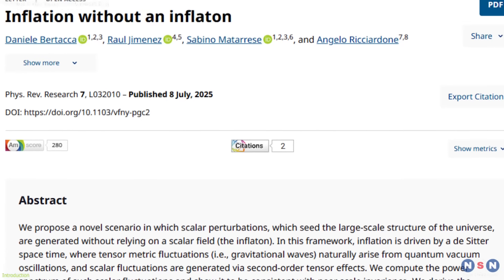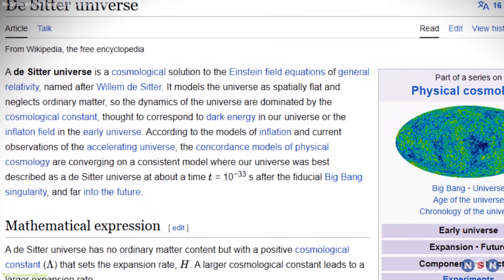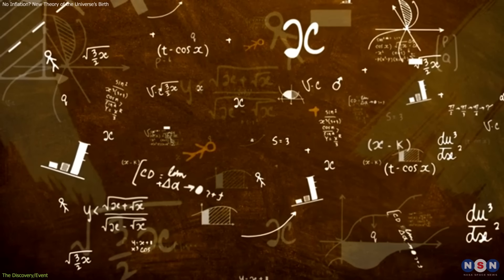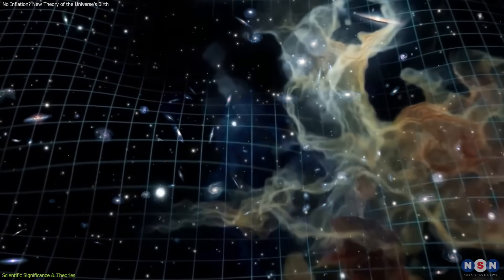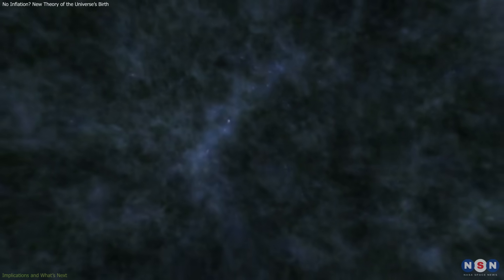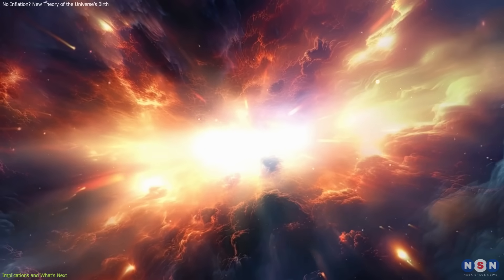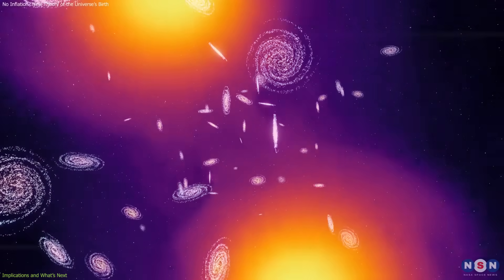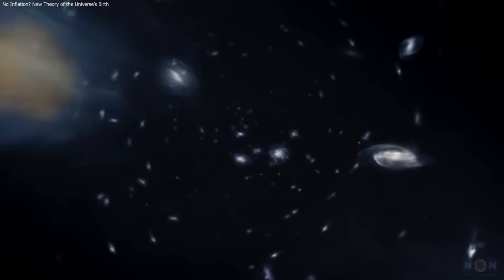Inflation without an inflaton! This Model Challenges Big Bang Inflation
A new study suggests the universe didn’t need inflation to begin. Instead, gravitational waves could explain how structure formed in the early cosmos.

Chapters:
00:00 Introduction
00:40 The Discovery/Event
02:42 Scientific Significance & Theories
04:48 Implications and What’s Next
07:16 Outro
07:54 Enjoy